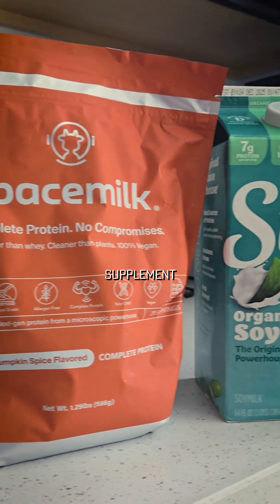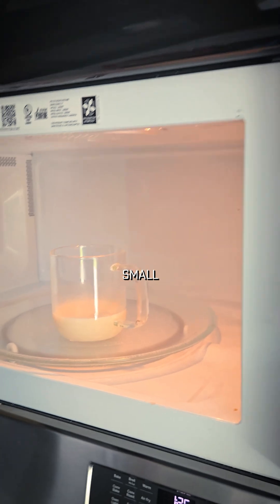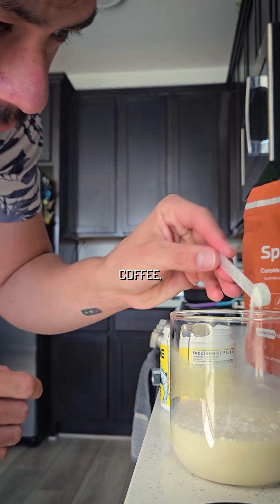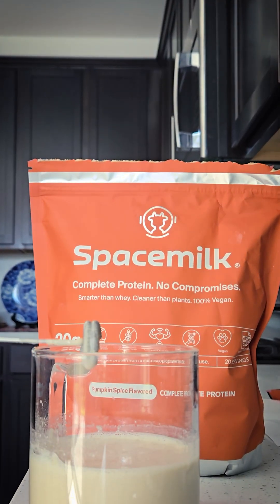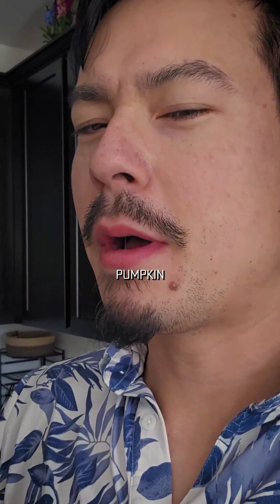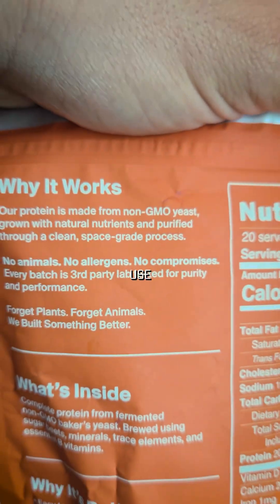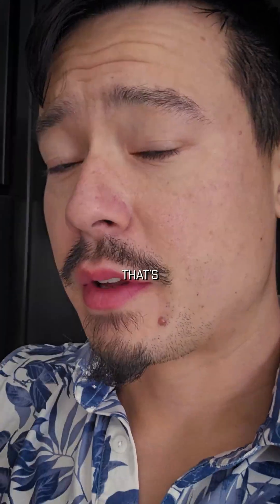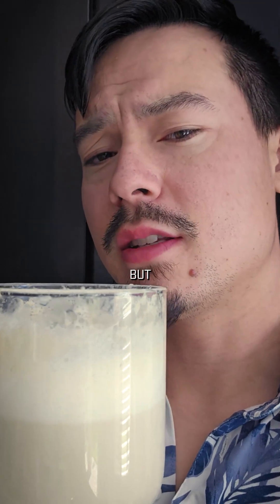WTF Makes a Protein Space-Grade?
This is my go-to now.